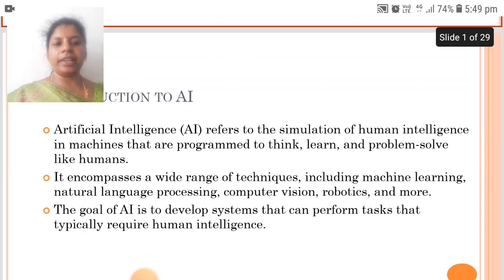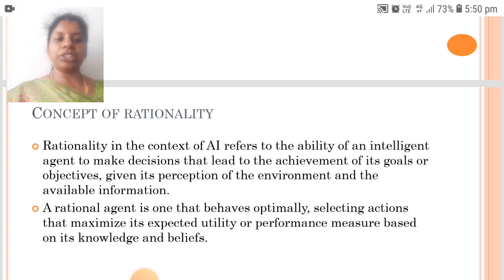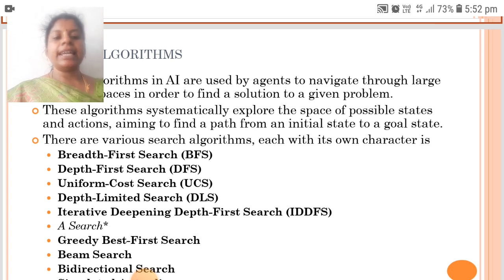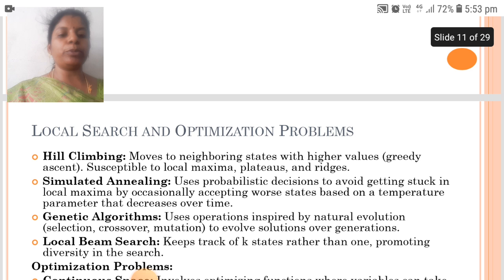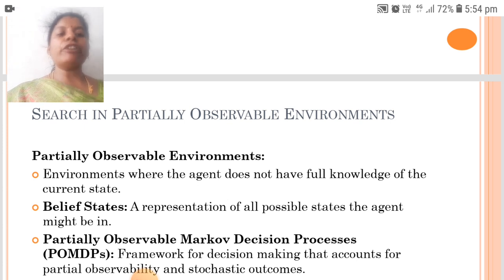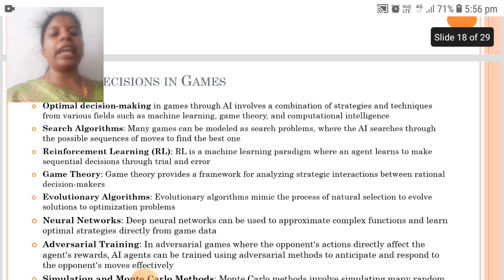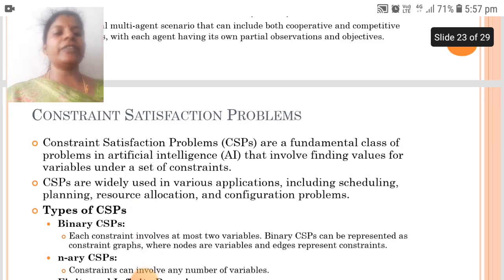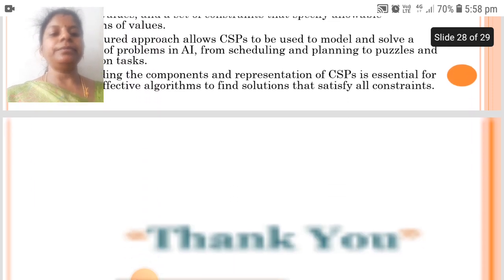LCS : Foundation of AI | Mrs. R. Narmadha | AI-DS